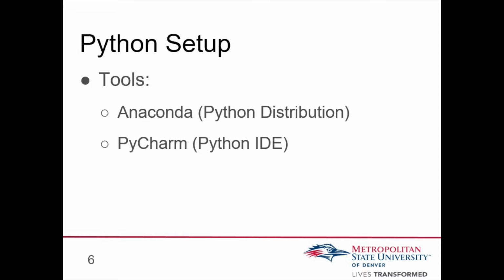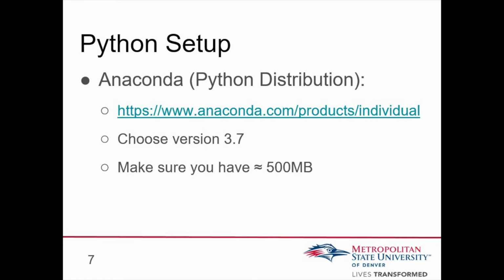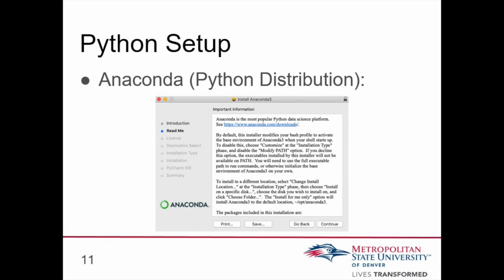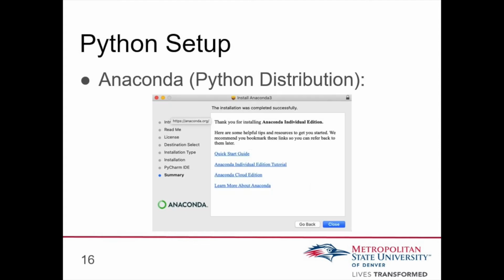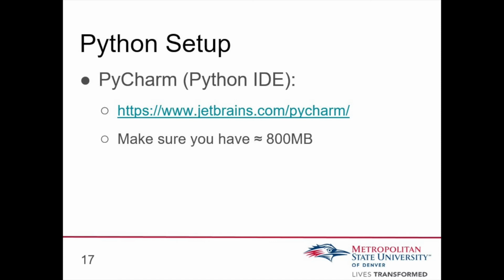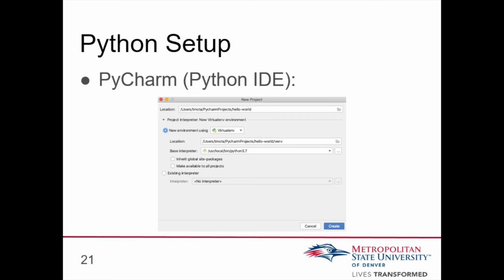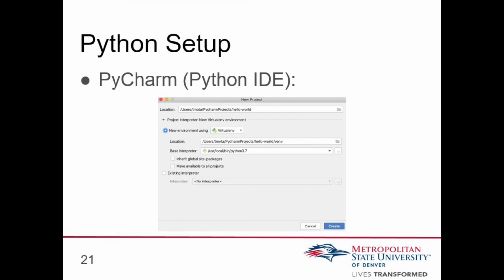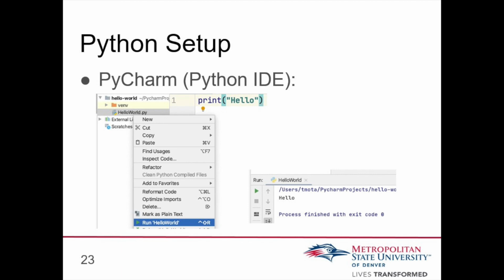Module 1: Python Setup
Module 1 of the course "Problem Solving with Python"